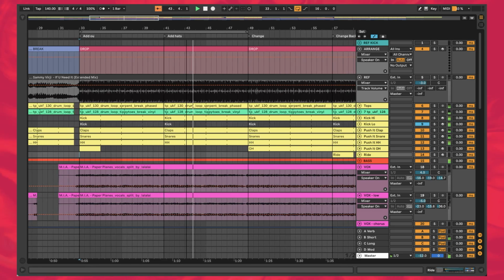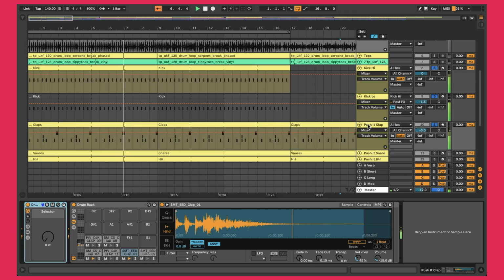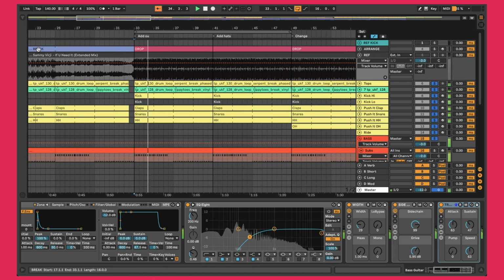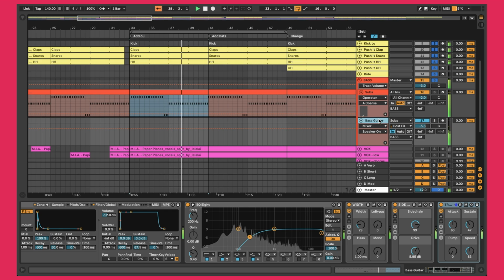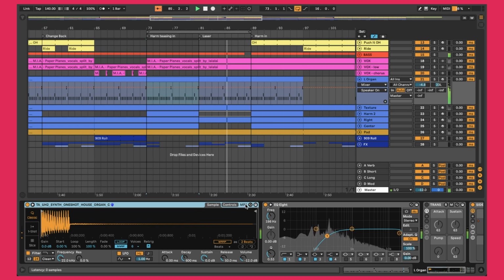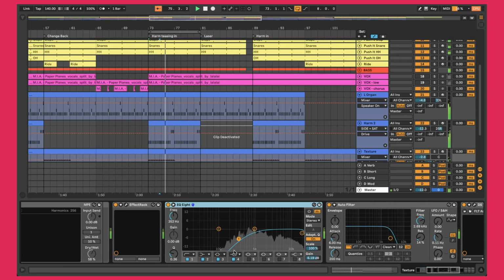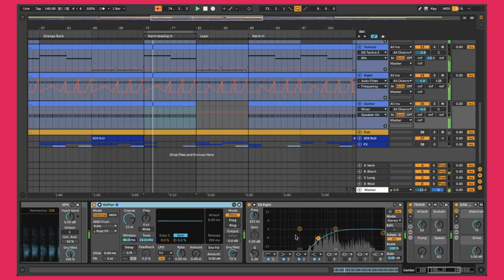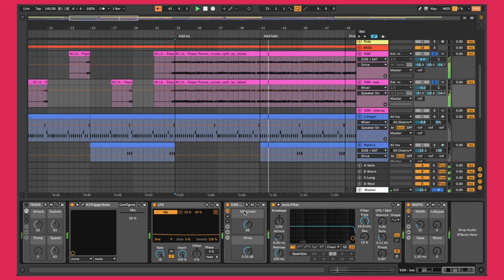How To Make Upbeat UKG Like SAMMY VIRJI (Full Guide!)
In this video, we're going to be making a UKG song inspired by Sammy Virgi's track If You Need It. And we're going to find out if we can do this in under seven days, completely mixing, mastering, and arranging it.

▶ Get 30% of the Ultimate Sample Pack from Rocket Powered Sounds

00:00 Introduction to the UKG Song Challenge
00:16 Setting Up the Project in Ableton
01:41 Recreating the Drums
09:27 Crafting the Bassline
17:36 Designing the Synth Sounds
17:52 Introduction to the Process
18:16 Building the Foundation: Bass and Drums
18:33 Exploring the House Organ Sound
19:01 Sound Design and Processing Techniques
20:47 Adding Harmonic Layers